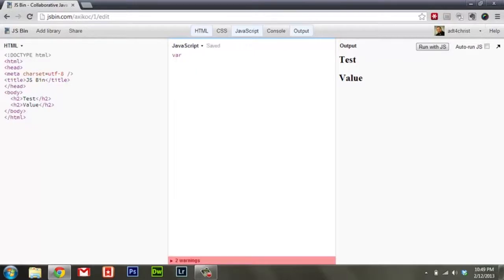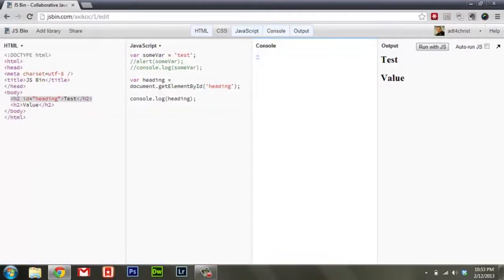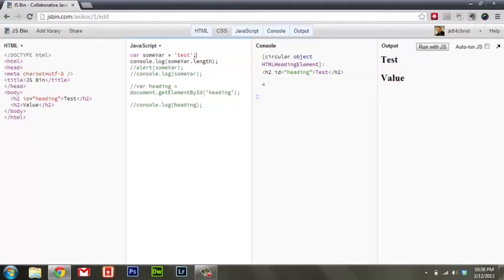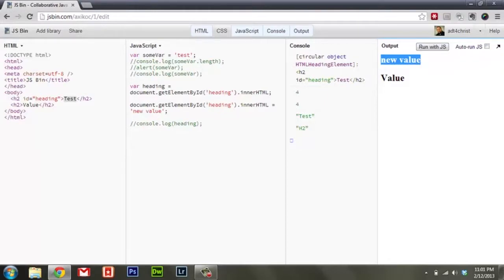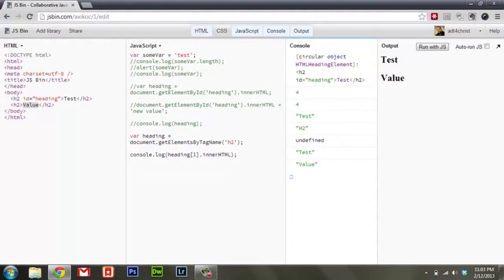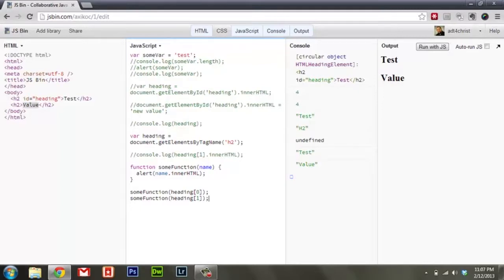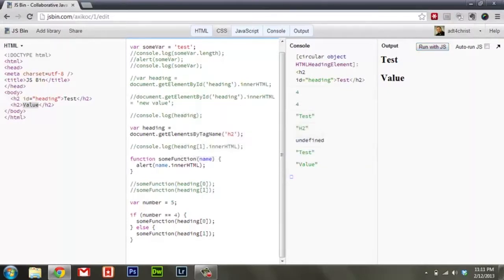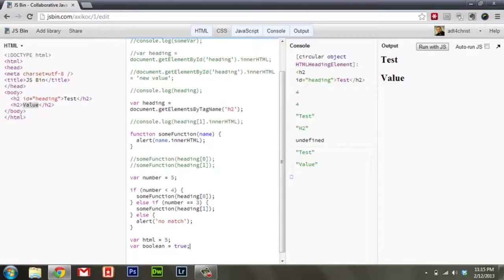Learning Javascript - 2. Objects, Functions, and If/Else Statements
Part 2 of the Learning Javascript